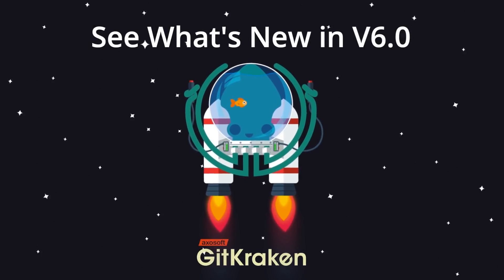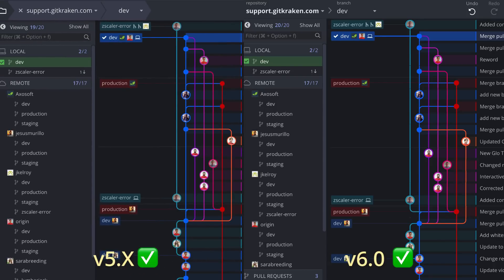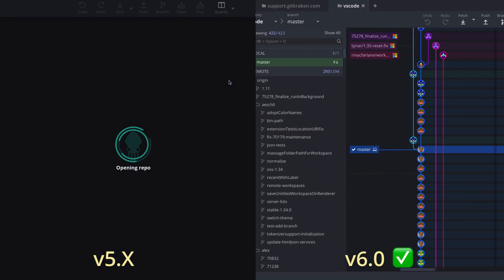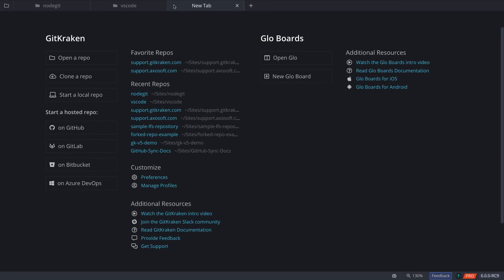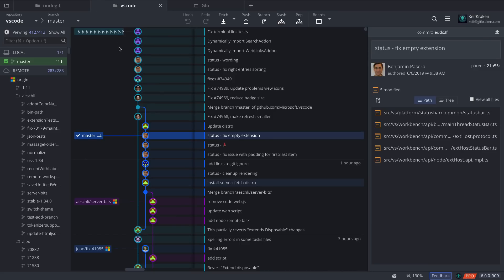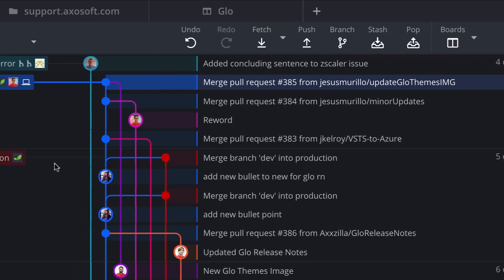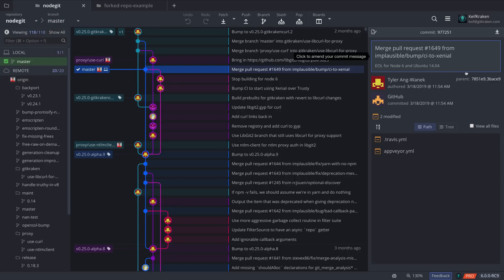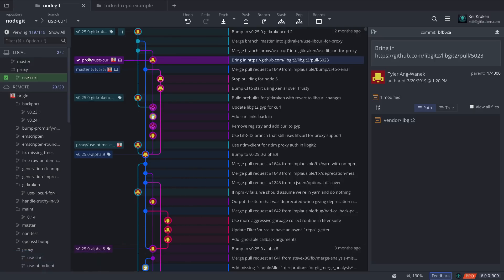GitKraken Git Client v6.0: The Fastest GitKraken Ever!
We're delighted to present performance improvements and tabs in the v6.0 release, presenting you a (much) faster Git Client! To get the latest version of GitKraken, the Git GUI client for Windows, Mac and Linux, download it Free